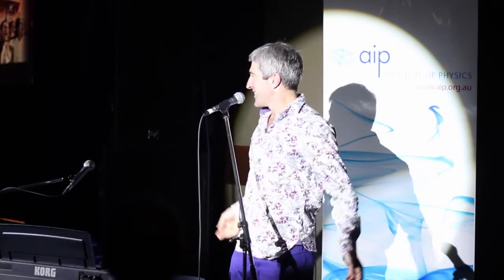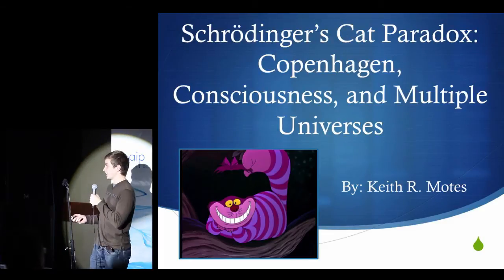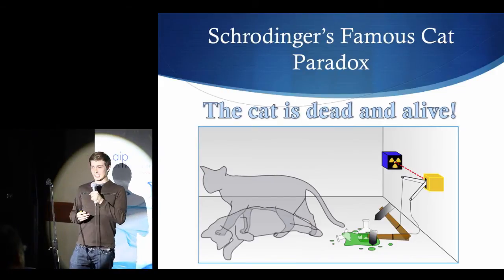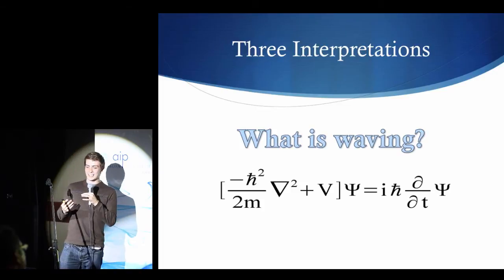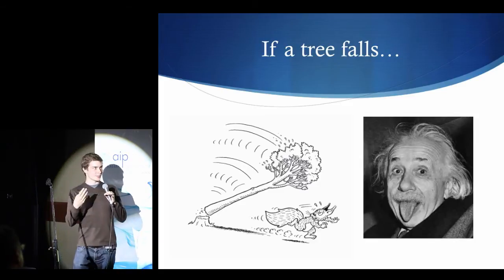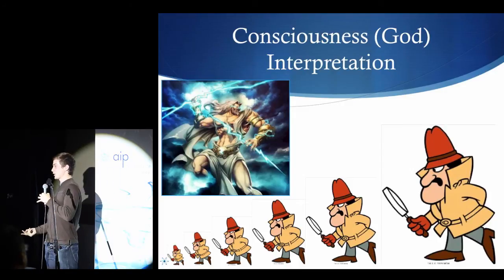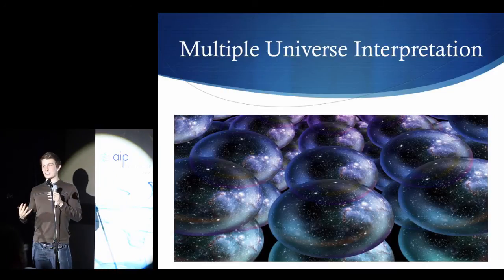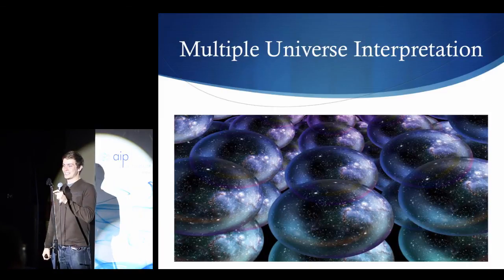Schrodingers Cat Paradox and Multiple Interpretations of the Universe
In my talk I introduced the bazaar idea of quantum superposition to describe the famous Schrodinger cat paradox. I explained how the cat can become entangled with an atom and thus the state of the cat is both dead and alive at the same time. I then explained how this led to multiple interpretations of the universe including the Copenhagen interpretation, consciousness or god interpretation, the multiple universe interpretation, and, of course, the shut up and calculate interpretation.